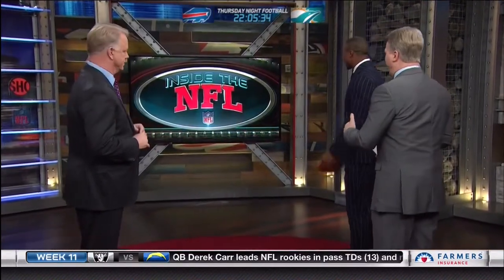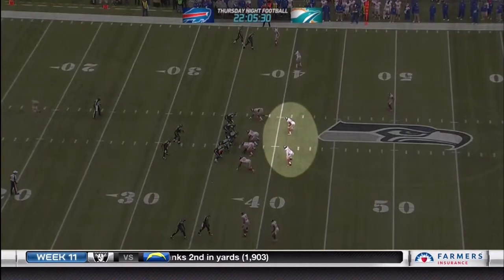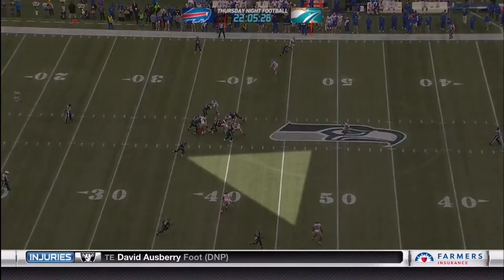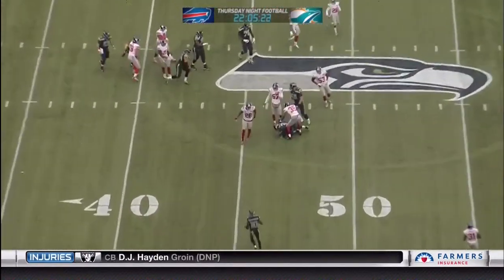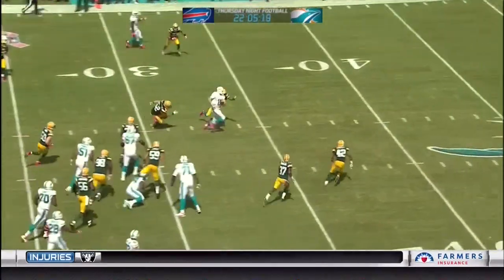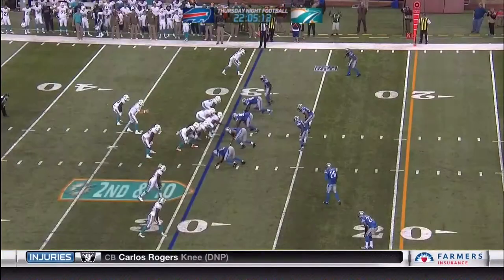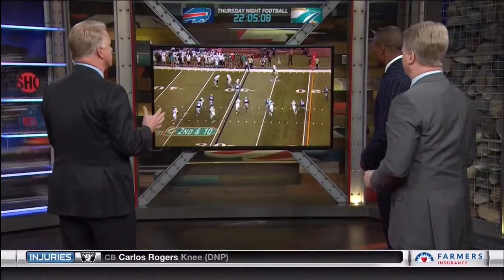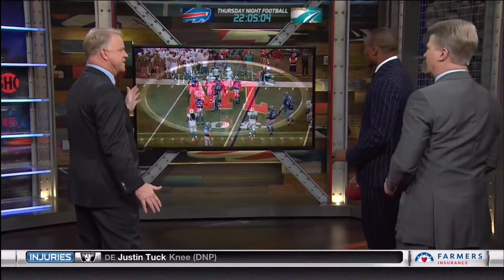Inside the NFL: Read Option Debate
Year 3 of "The Revolution" and people are still debating how important/effective the scheme is to NFL offenses.